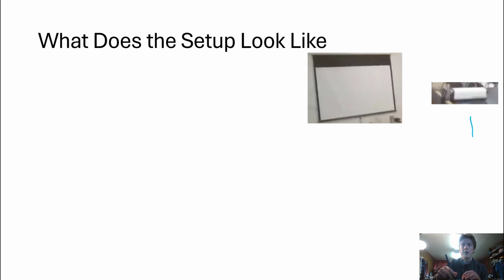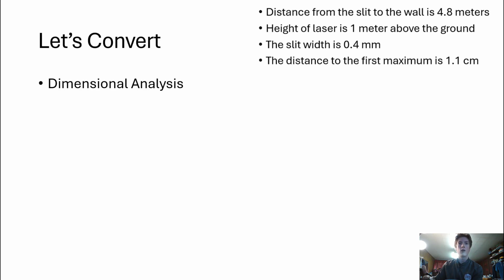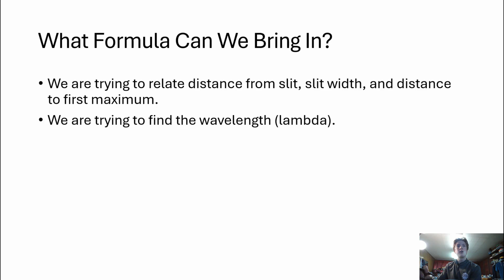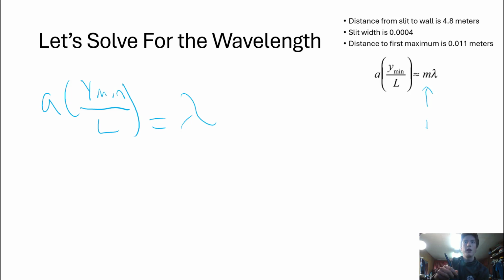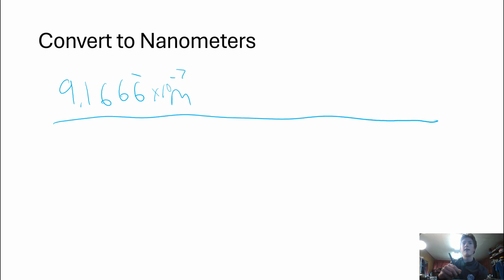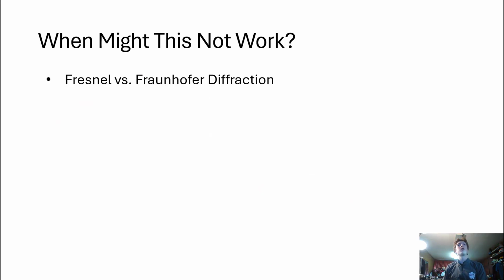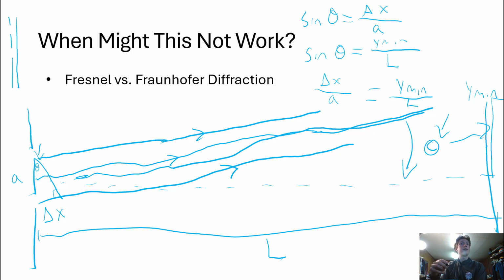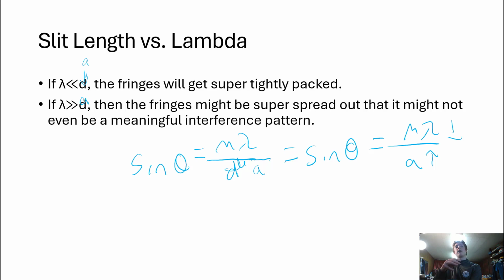Young's Double Slit Experiment Using Experimental Values to Find Wavelength!